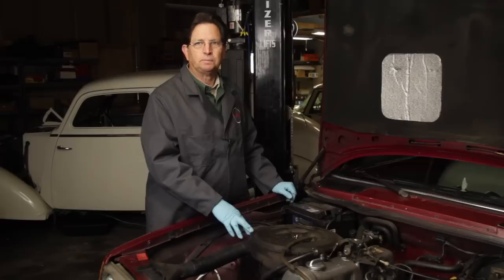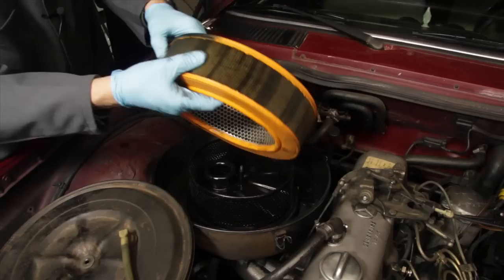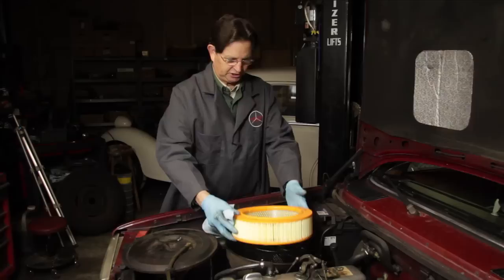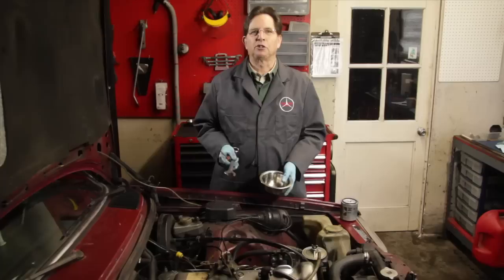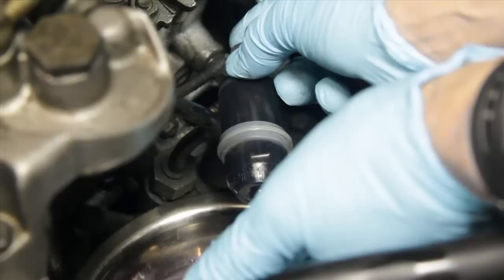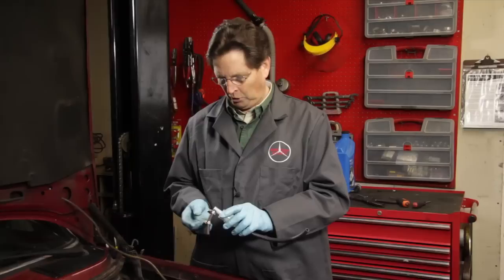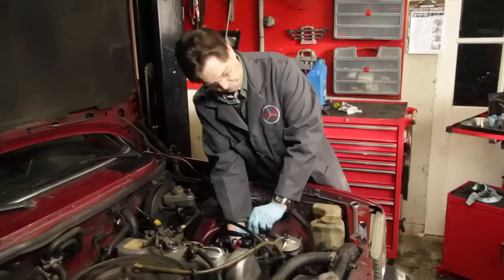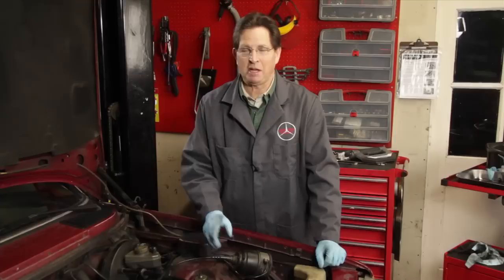Mercedes Benz Diesel Service Part 2 - Air & Fuel Filter Change by Kent Bergsma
For more information and related products slick on the following - How to change the air and fuel filters on a Mercedes Benz diesel 240D 300D 300CD 300TD 300SD 1977 to 1985.  Also indirectly applies to 190D 300D 300TD 300SDL and 350SDL from 1984 to1993.